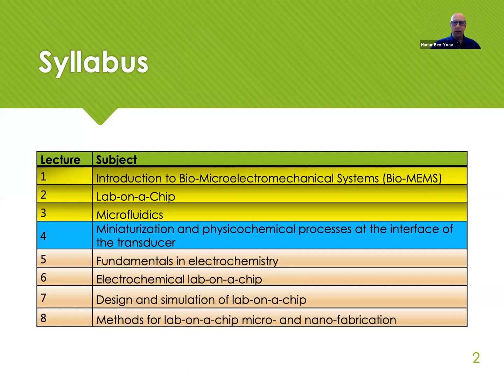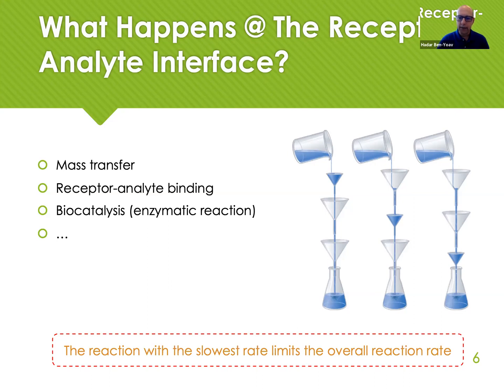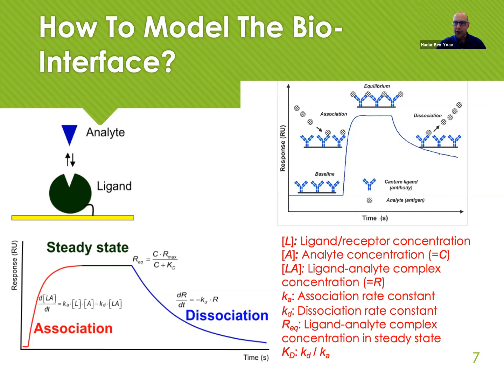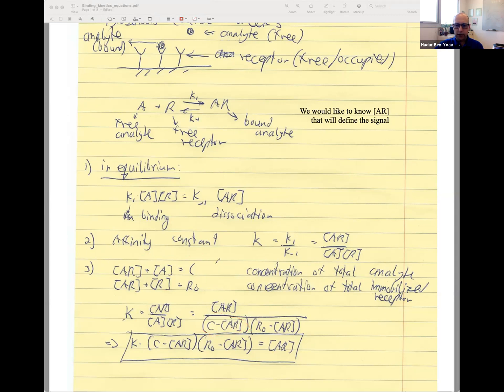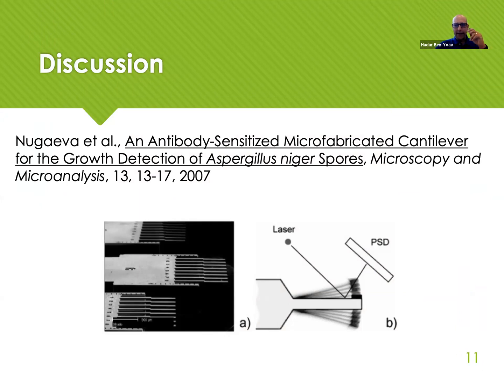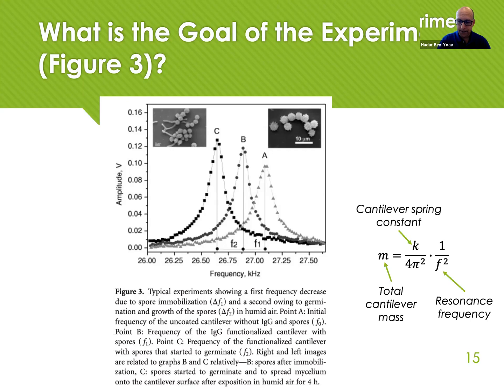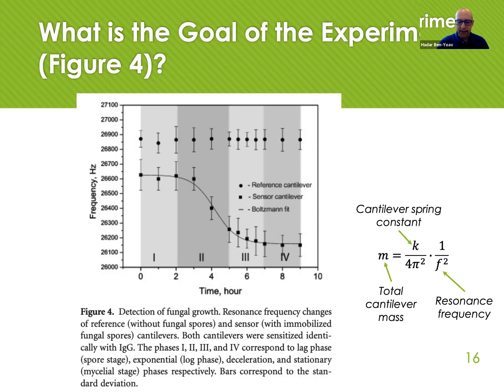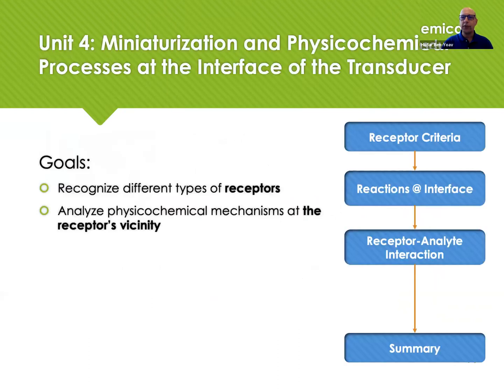Unit 4 - Miniaturization and Physicochemical Processes at the Interface of the Transducer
'Biosensors and Lab on a Chip Micro-Systems' class taught by Dr. Hadar Ben-Yoav at the Xidian University, China

Language: English